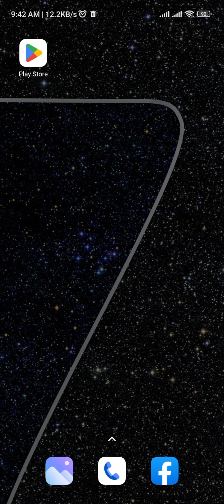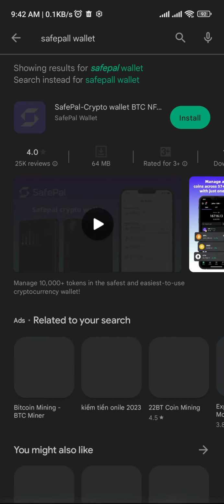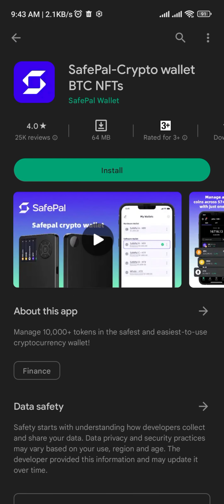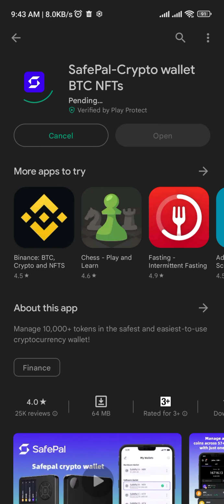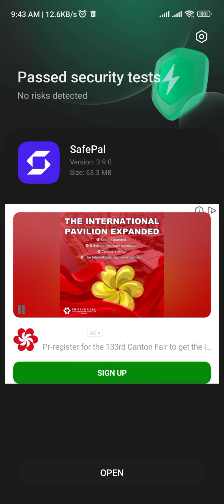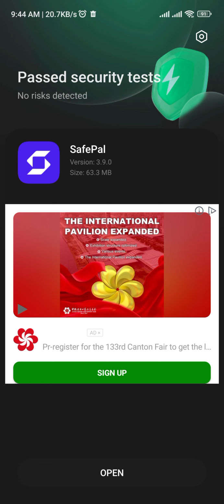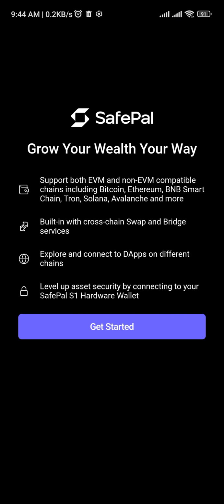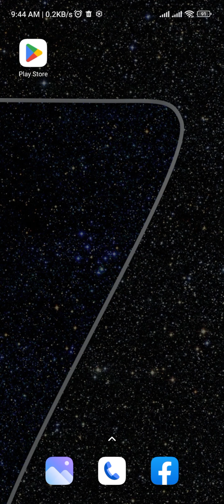How to Download SafePal Crypto Wallet 2023?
In this video, I will show you step-by-step how to download and set up the SafePal crypto wallet on your device. I'll also explain the features of the wallet and how to keep your assets secure. Whether you're new to crypto or a seasoned investor, this tutorial will guide you through the process of using the SafePal wallet with ease.